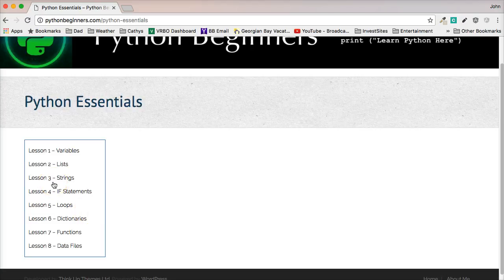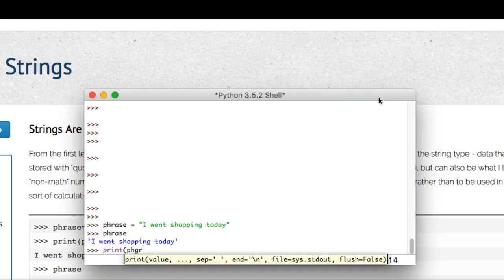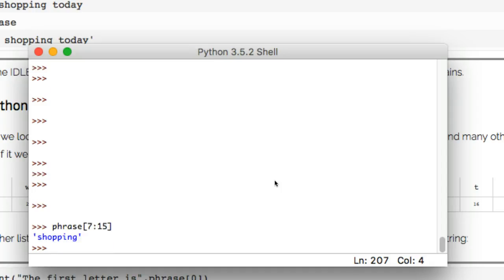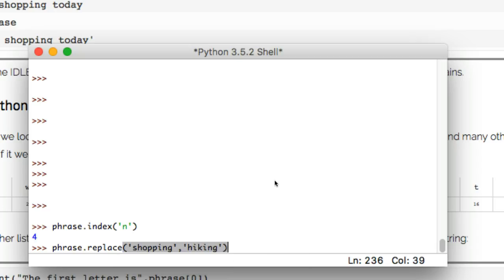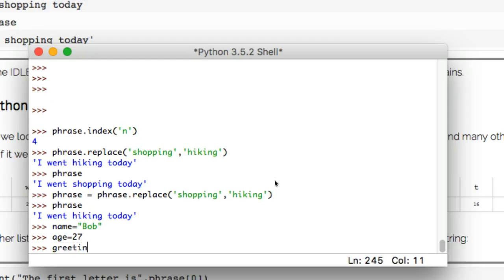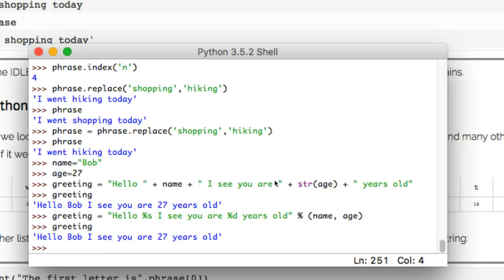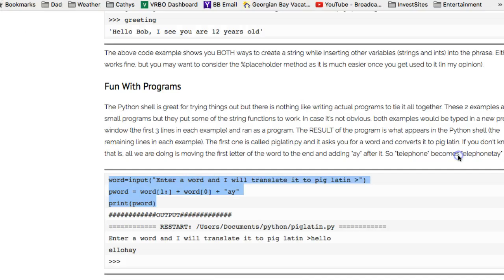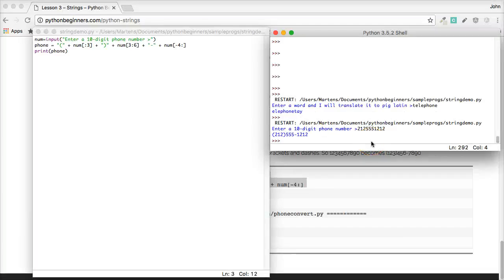Python Strings Tutorial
Easy beginner tutorial explaining all the basic things you need to know about strings in python. This is part 3 of an 8-part free course called Python Essentials that is available at pythonbeginners.com